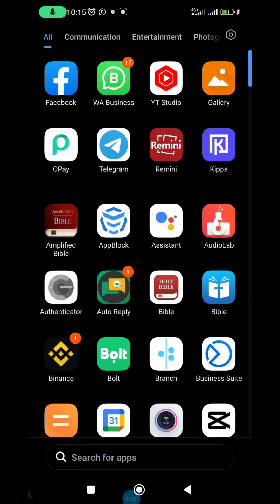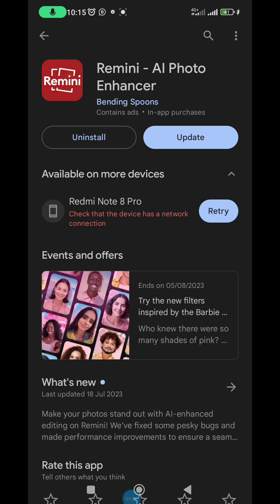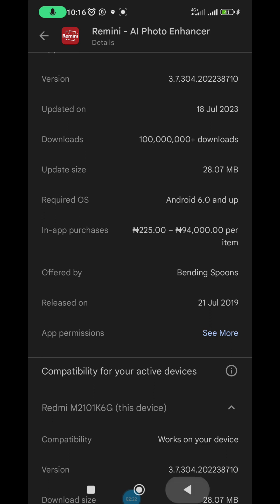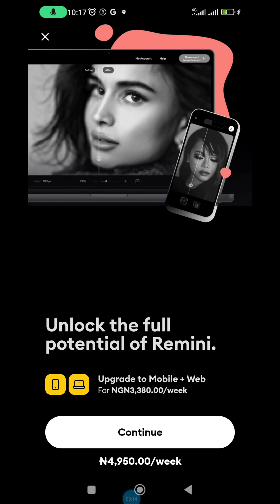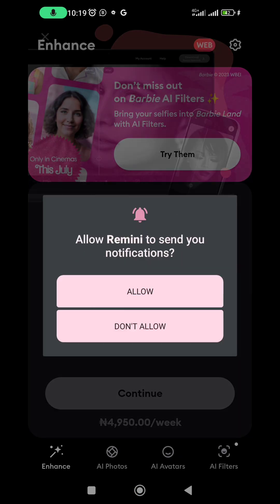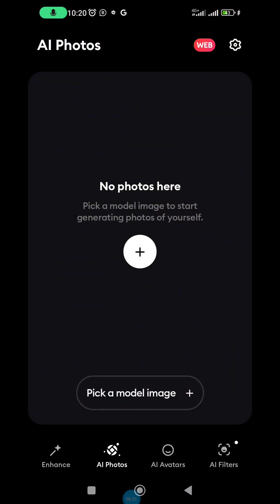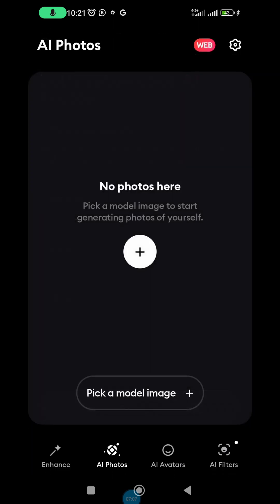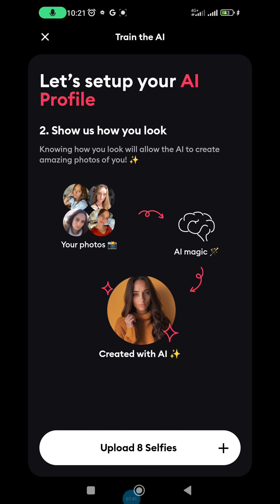How to generate Ai Image of Yourself | Not Midjourney [ Fast and Easy ]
How to Generate AI Images of Yourself (AI Image Generator) - Step-by-Step Guide

In this tutorial, you will learn how to create incredible AI-generated images of yourself using a sophisticated AI Image Generator that you can access right from your smartphone. Whether you wish to explore the possibilities of artificial intelligence or unleash your creativity, this guide will walk you through the entire process.

🤖 What is an AI Image Generator?
An AI Image Generator is an advanced tool that employs deep learning algorithms to produce realistic and high-quality images. These algorithms have been trained on extensive datasets, allowing them to generate unique visual outputs based on the input provided.

📋 What You'll Learn in This Tutorial:

Understanding AI Image Generation: Get an explanation of the basics of AI-generated images and how this technology functions.

Selecting the Right AI Image Generator App: Discover a popular AI Image Generator app, and receive guidance to choose the most suitable one for your needs.

Preparing Your Input Data: Learn the essential steps to collect and prepare the data required to create your personalized AI-generated image.

Using the AI Image Generator: Follow a step-by-step guide on inputting your photos and generating AI images of yourself in various outfits.

Fine-Tuning and Customization: Explore techniques to fine-tune and customize the generated image to match your preferences.

Downloading and Saving Your AI Image: Learn how to download and save your AI-generated masterpiece on your device.

Artificial Intelligence is transforming the future in remarkable ways, and AI-generated images represent just one of its fascinating applications.

This tutorial is designed for beginners and does not require any prior experience with AI or image generation. If you are curious about AI technology or want to create stunning images of yourself without possessing artistic skills, this video is perfect for you!